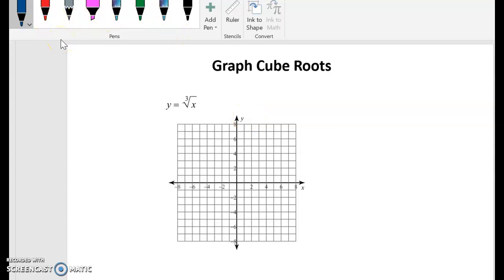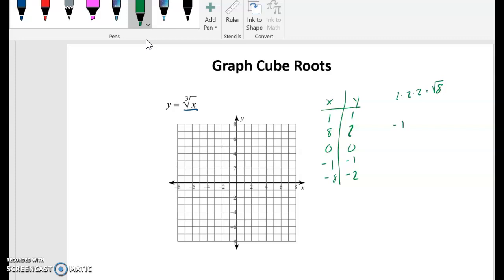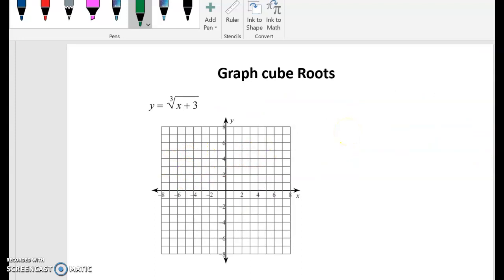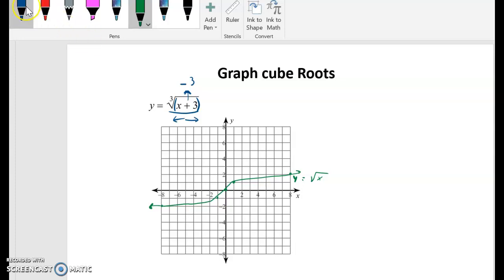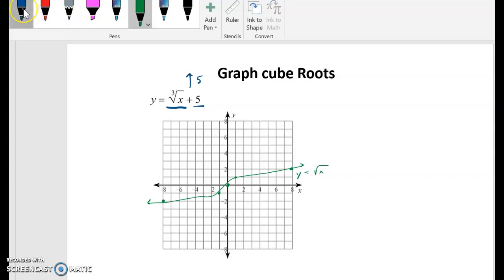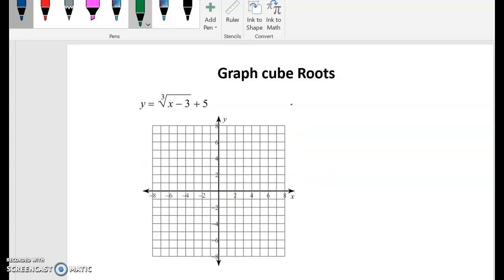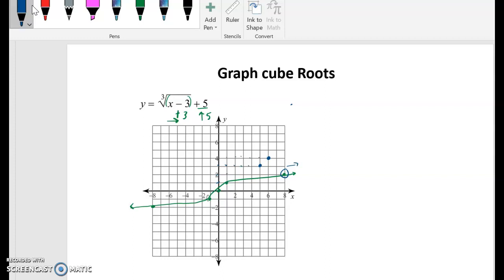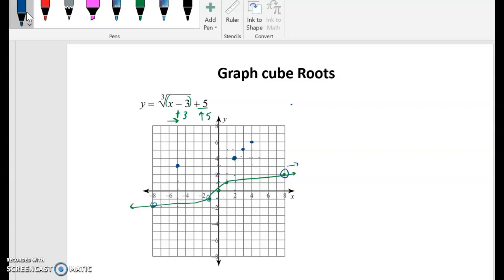Graph Cube Root functions